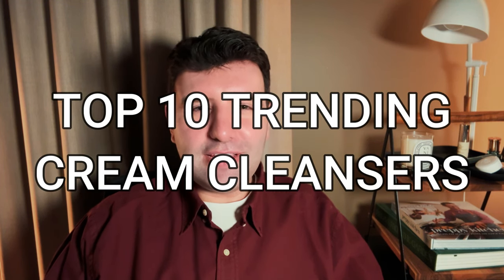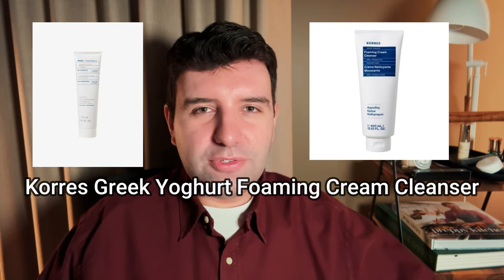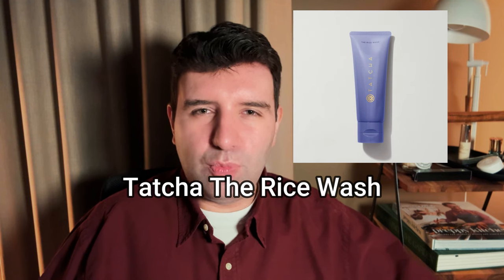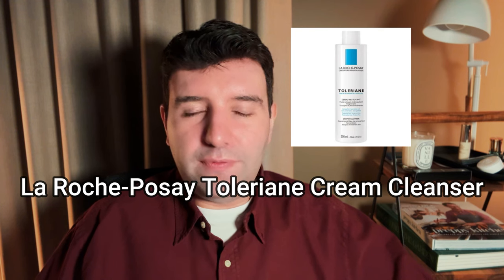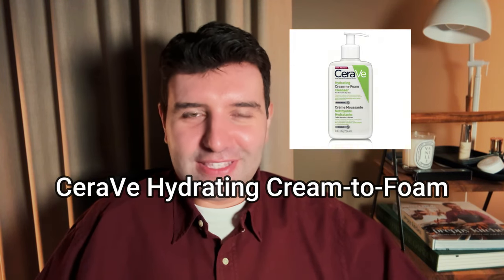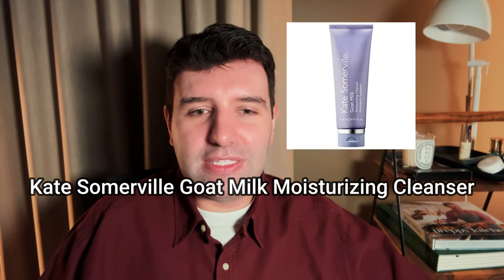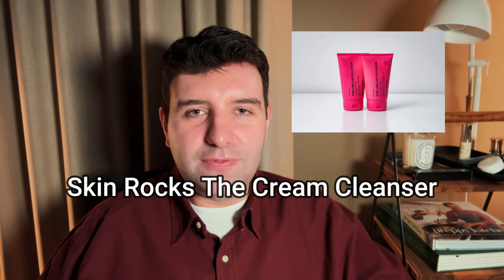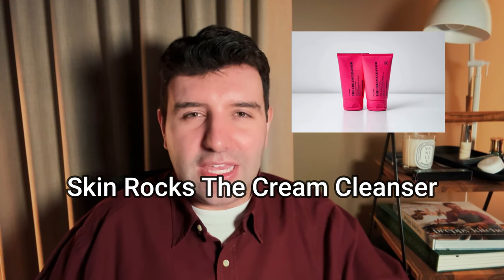Top 10 Trending Cream Cleansers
A skincare category that is becoming increasingly popular: cream cleansers. And I'm happy to see it.

Timestamps
00:00 Introduction
00:37 10th - Sachi
01:03 9th - Korres
01:24 9th (tied) - Isntree
01:38 8th - The Ordinary
01:57 8th (tied) - Tatcha
02:51 7th - La Roche-Posay
03:30 6th - Naturium
03:53 5th - Stratia
04:25 5th (tied) - Cerave
04:53 4th - Jordan Samuel
05:11 3rd - Kate Somerville
05:50 2nd - build (skincare)
07:04 Most trending
07:58 The End

**The Top 10 Trending Cream Cleansers**

Sachi Skin Saponins Cream Cleanser